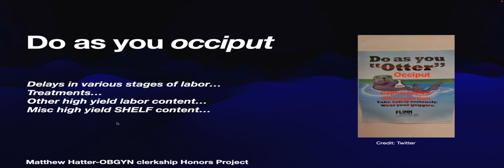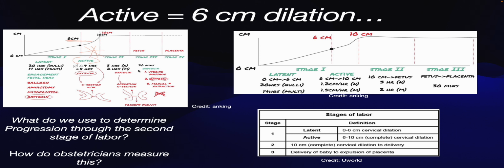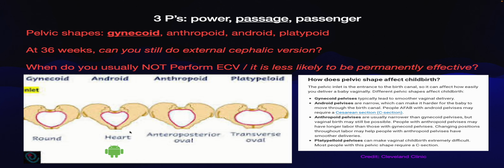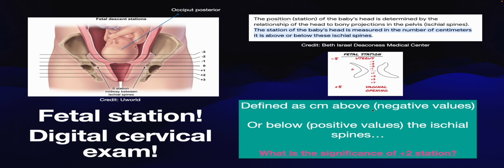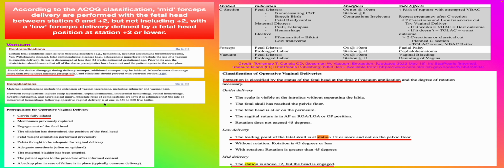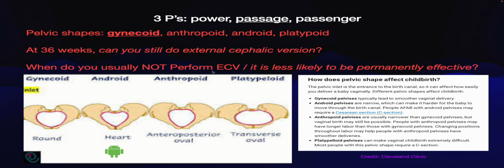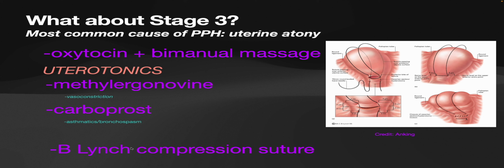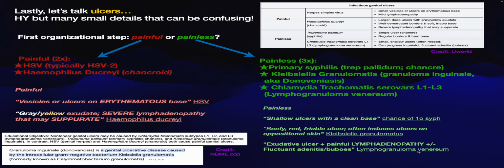Honors Project Final